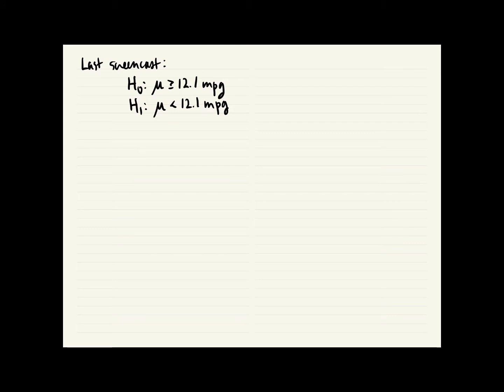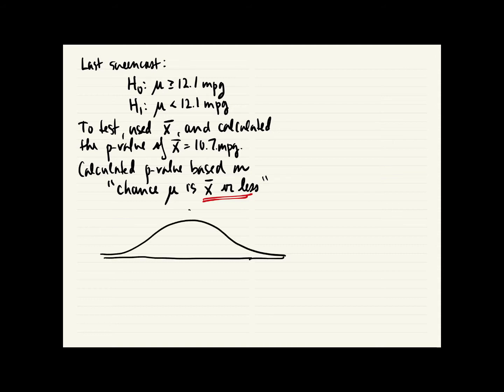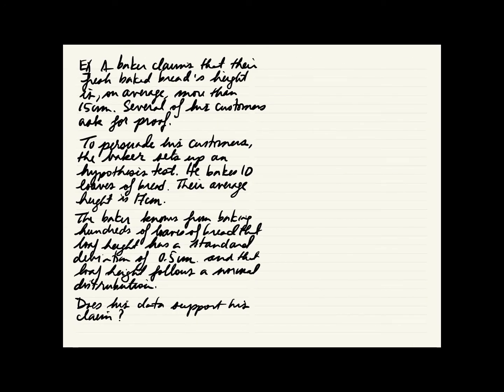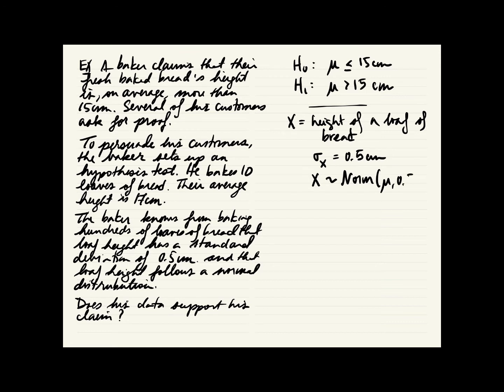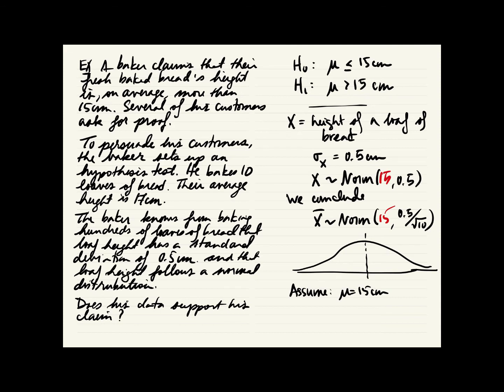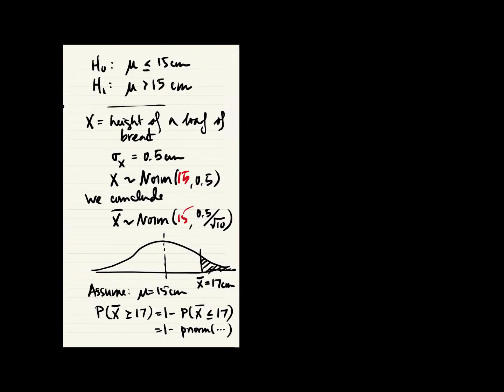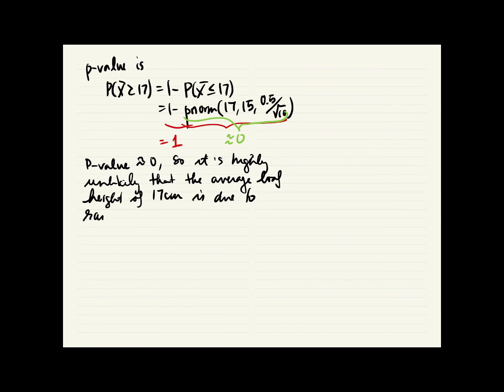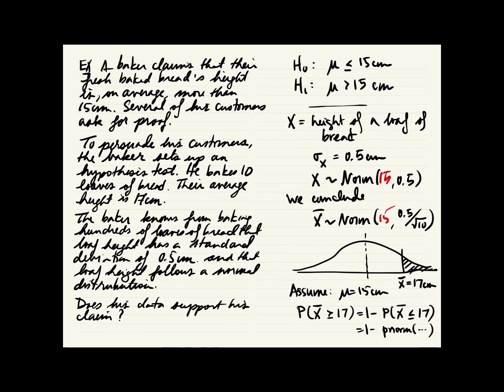screencast - M352 hypothesis test right tail